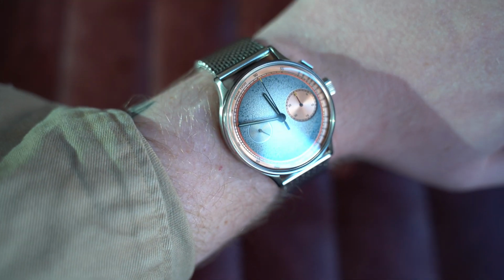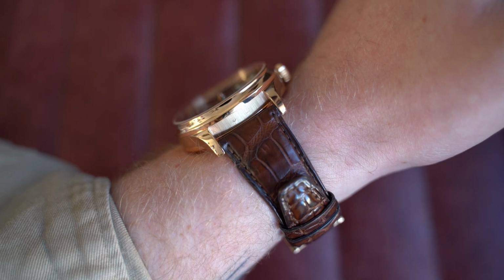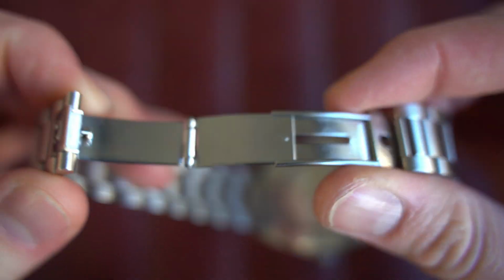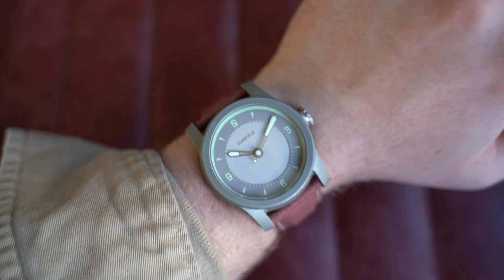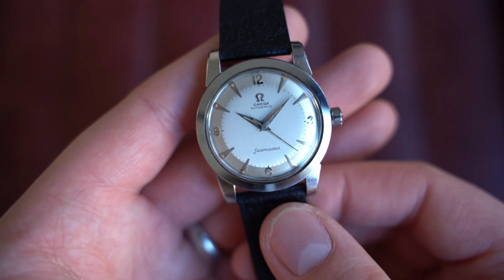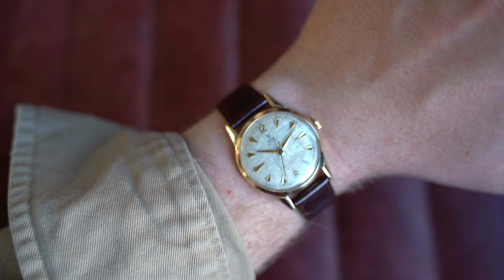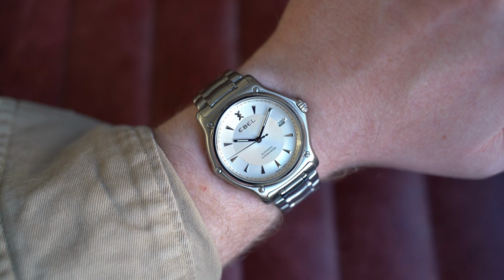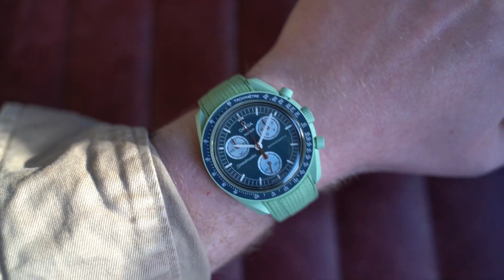This Weeks Watches - Gold IWC Perpetual, Breitling Dues, Schofield, Omega, Tudor & More [EP189]